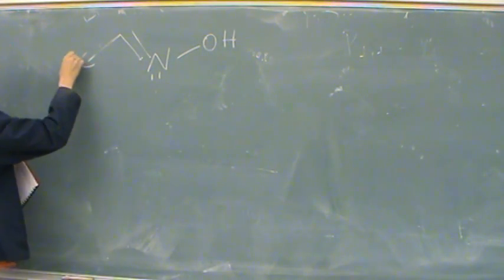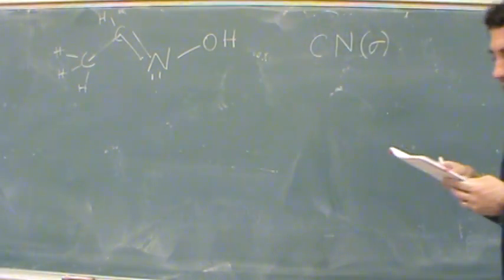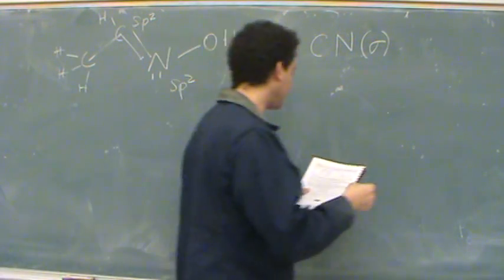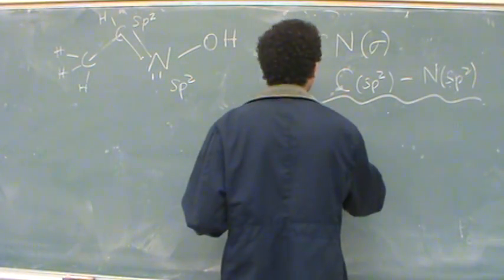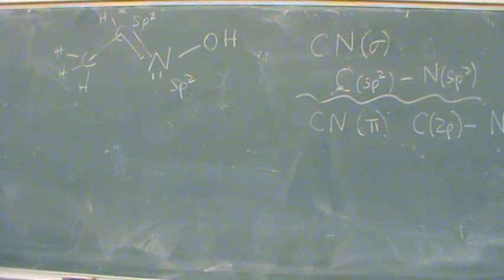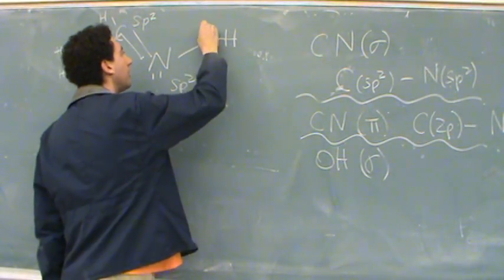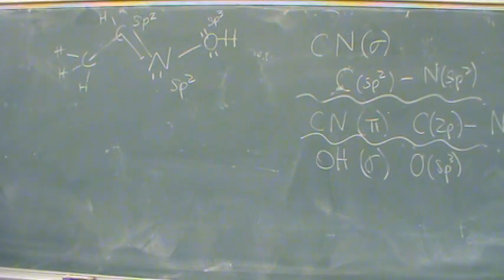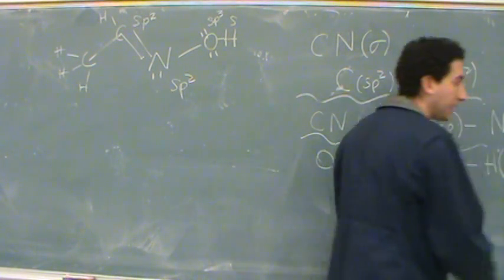Bonding Orbitals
Determining what orbitals, whether hybridized or unhybridized, occur between two bonding atoms.